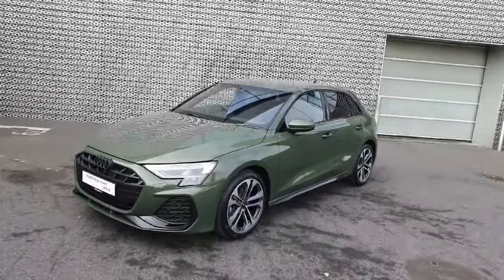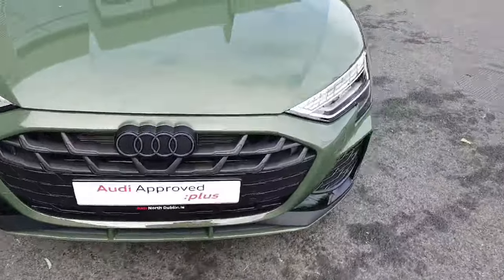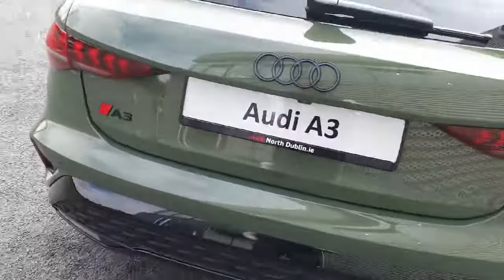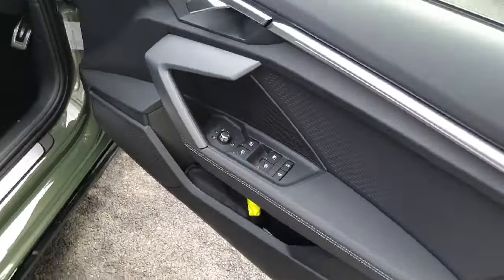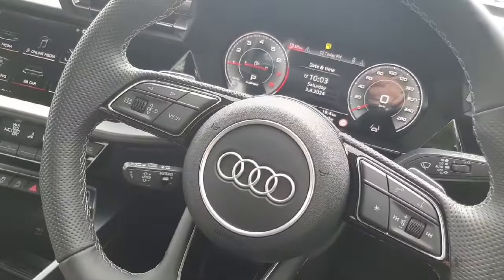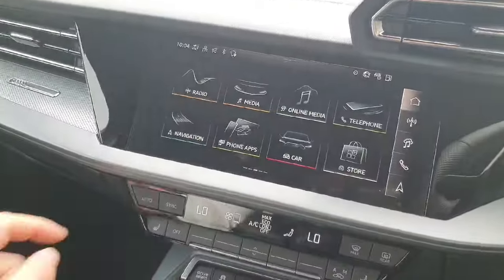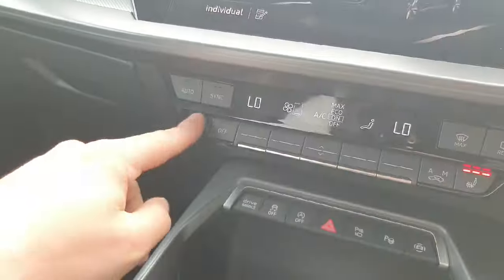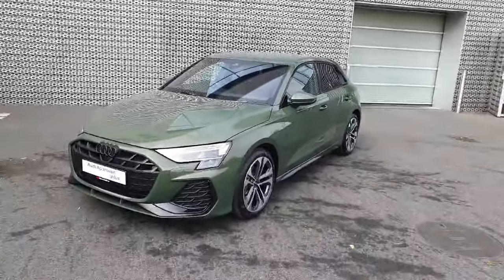242D12677 - 2024 Audi A3 SB 35 TFSI 150HP S-T S LINE Service Plan Included ...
This video was uploaded by audinorthdublin on 03 Aug 2024. Please contact audinorthdublin for more details